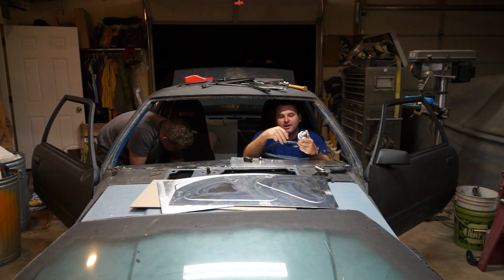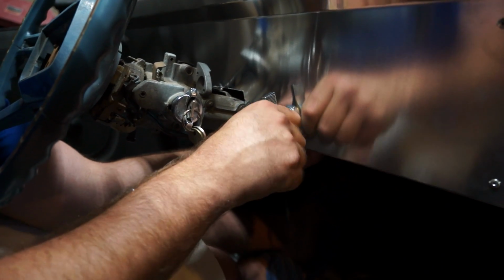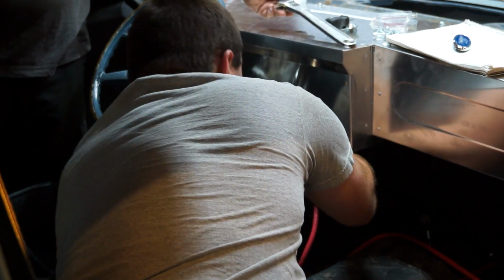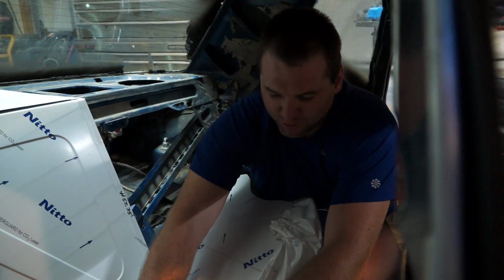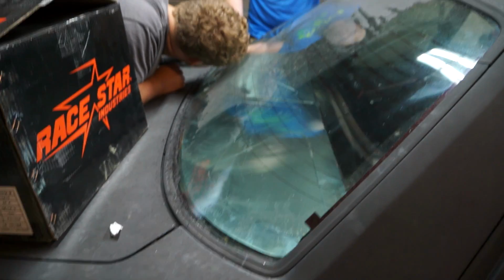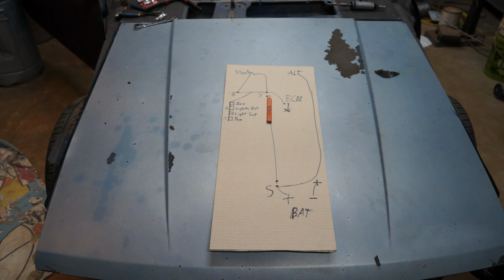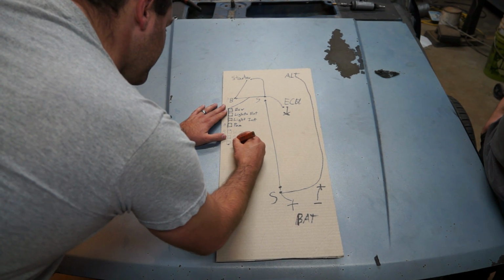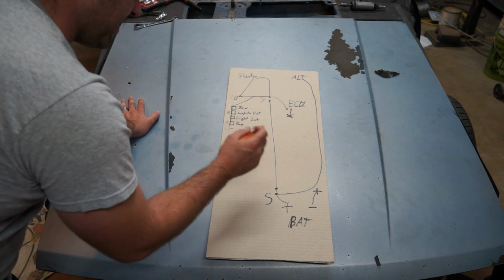2 Valve Swap Drag Build (Part 35) Master Cut Off Switch Install & Wiring Diagrams!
- Buy New Performance Parts Here!

If you want to help us make Auto Mafia Racing even better follow this link to support us! Even $1 helps!

Have a YouTube Channel about automotive stuff? Join my Network for free music, advice, and increased YouTube revenue streams!

or YouTube

or YouTube

NOTICE: Auto-Mafia: Auto Mafia LLC, and Auto Mafia Racing are in no way telling you to attempt these mods, or to drive, or do what we do.  Please consult a professional mechanic prior to doing any work on your vehicle.  We will not be held liable for any actions taken due to viewing of these videos.